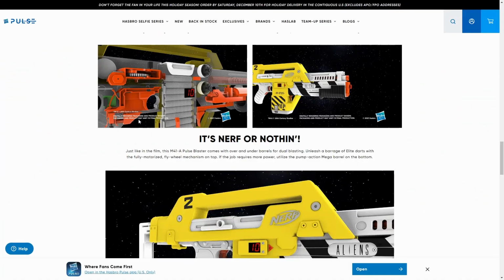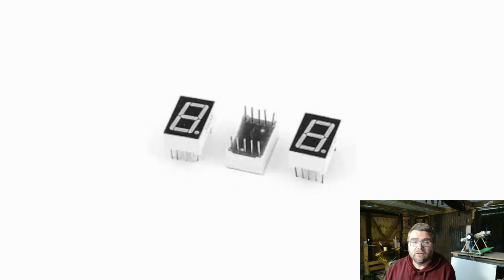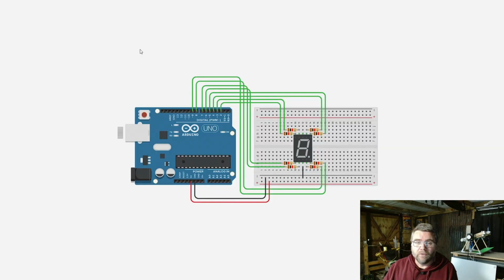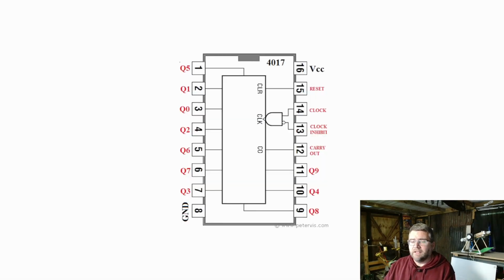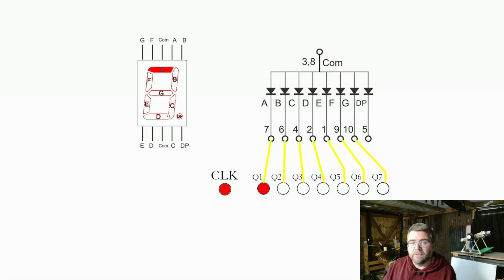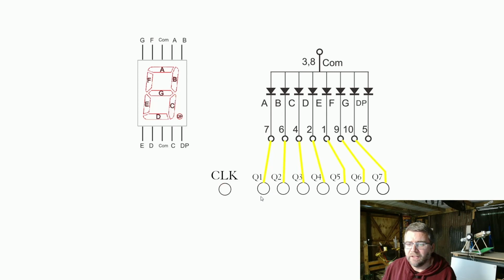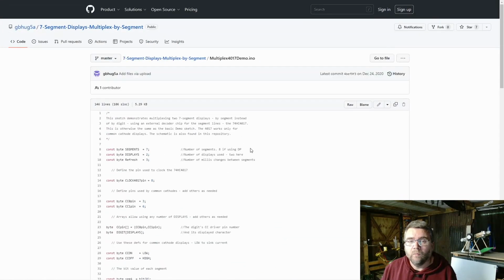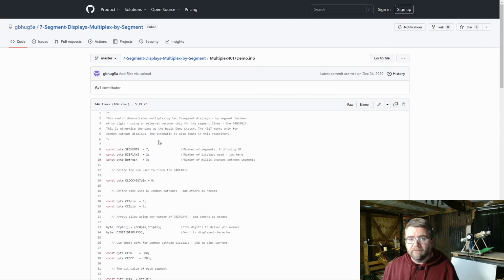Nerf Gun Upgrade: Build a Cool Round Counter that Counts Down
In this video, I demonstrate an ammo counter like that used in the Alien movie and the recent Nerf release of the M41-A Blaster.

It will only cost a few dollars and a little bit of time to assemble.

Full build with code: Hello early viewer! I haven't finished this doc yet.